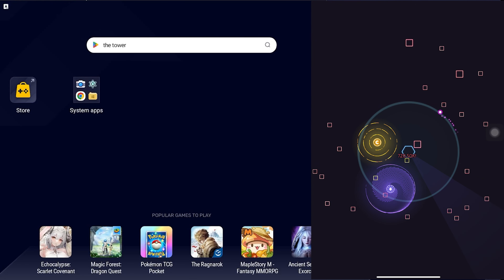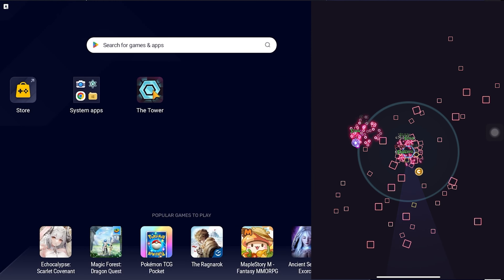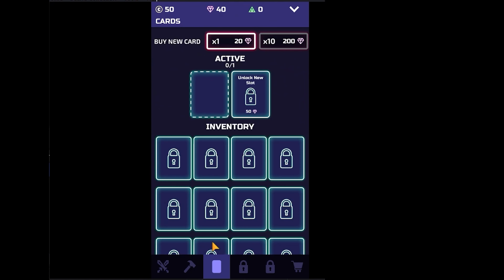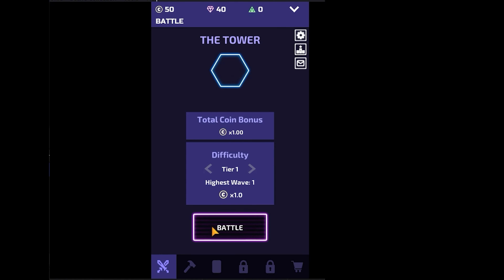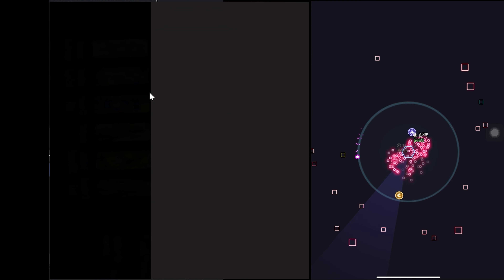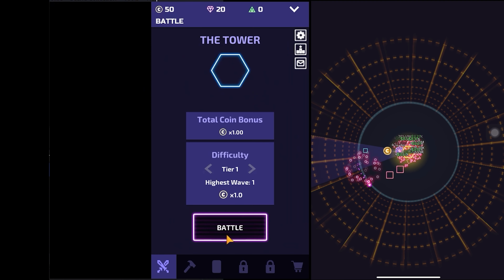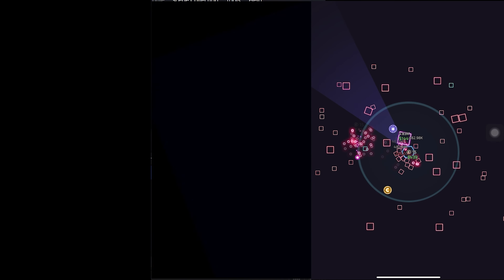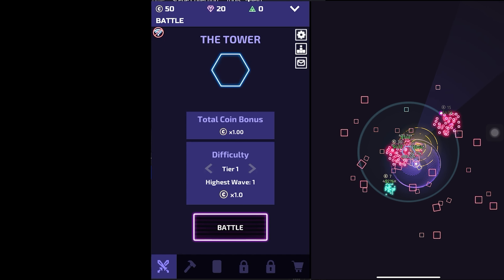The Tower's BIGGEST LOOPHOLE Revealed for Bluestacks Users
The Tower - Idle Tower Defense V25.5.2
Tested this on V25.5.1, V25.5.2 and 25.6

TLDR: Save game. Exit app, Reinstall before any Card Draws or Unlocking of Ultimate Weapons. Doesnt work for Modules. Works for Perks if saved 201 Waves prior.